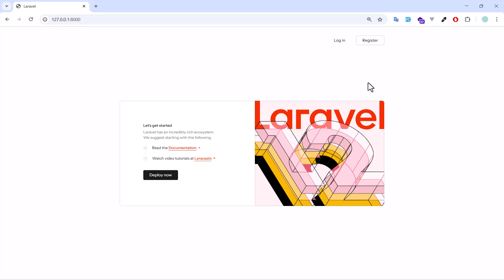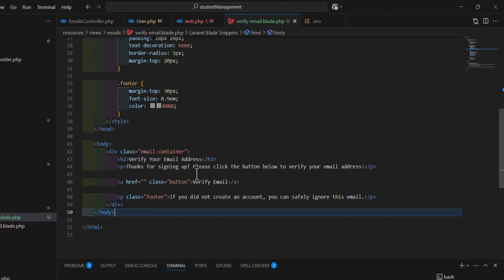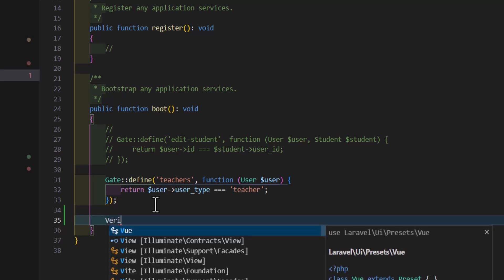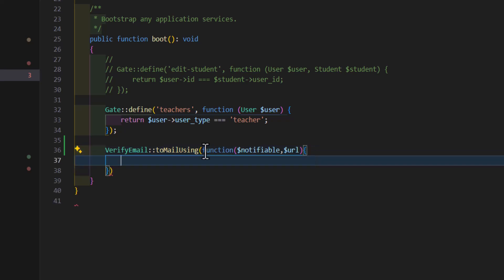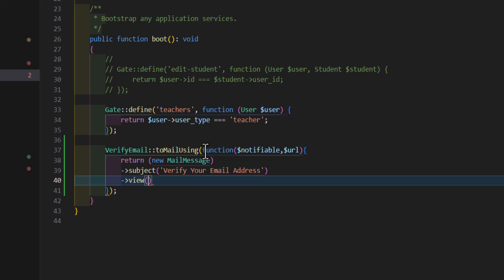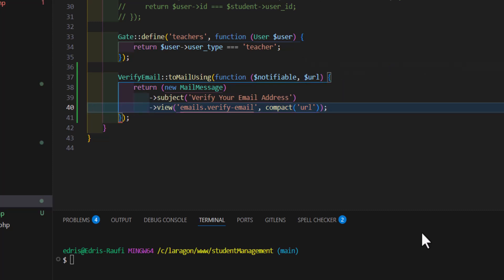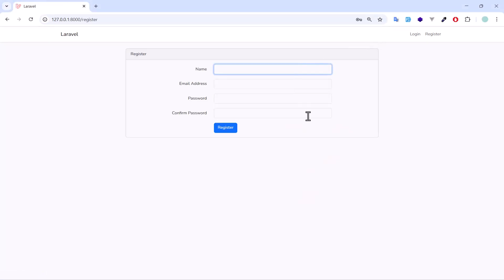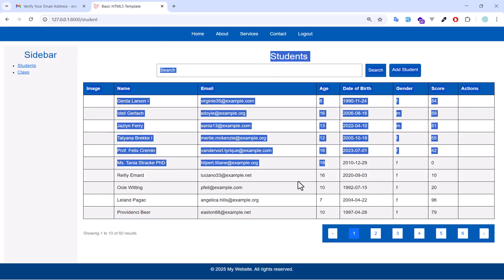Laravel 12 – Custom Email Verification | How to Send a Custom Verification Email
In this Laravel 12 tutorial, we take email verification to the next level by creating a custom email verification system. Instead of using Laravel's default email, you’ll learn how to design and send your own custom-styled verification emails using Mailable classes.

✅ In this video, you’ll learn:

How to override Laravel's default email verification notification

Creating a custom Mailable for email verification

Customizing the verification URL and email content

Using toMailUsing() for full control

Styling the email with Blade templates

Testing the flow from registration to verification

This tutorial is perfect if you want to match email branding, localize content, or add dynamic elements to your verification emails.

💬 Got questions about multi-language support or advanced email customization?